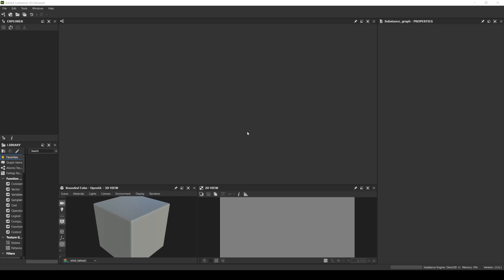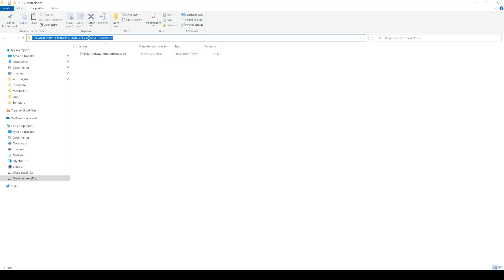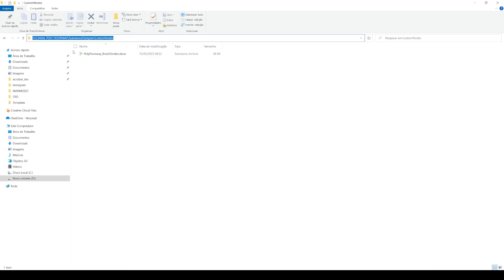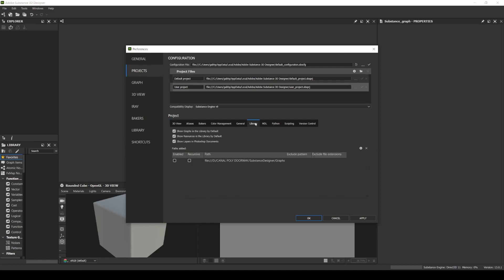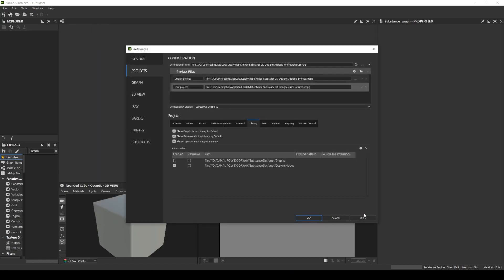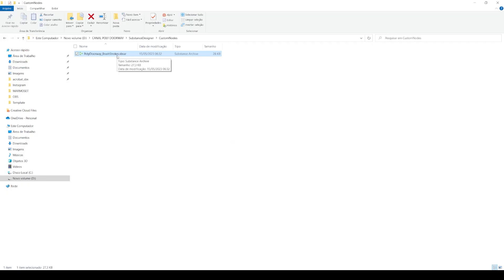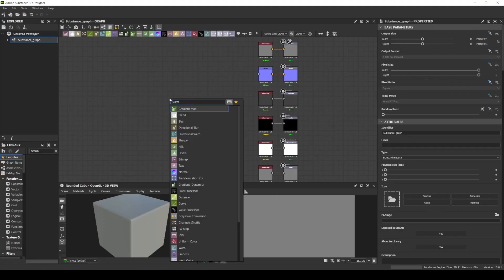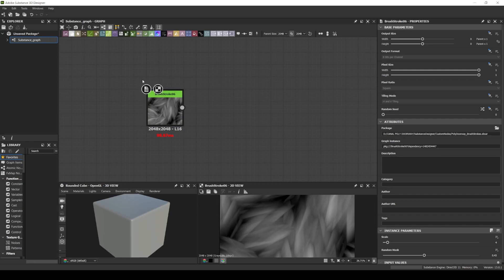How to add custom nodes to the library - Substance Designer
A simple trick to make add custom nodes to the library ofsubstance designer through published substances. This can be very helpful to use your own custom nodes or third party ones to speed your material creation.